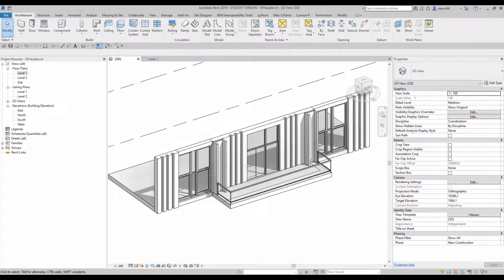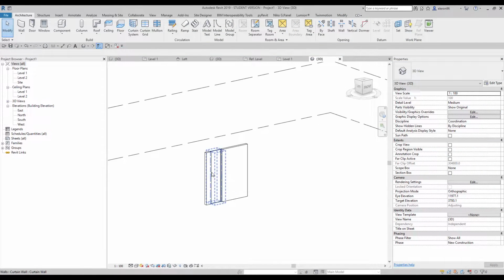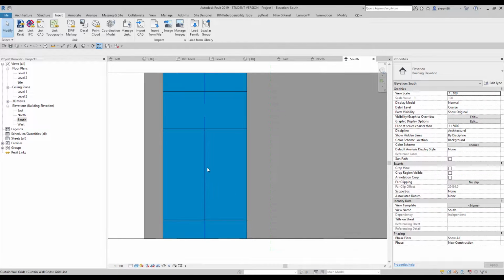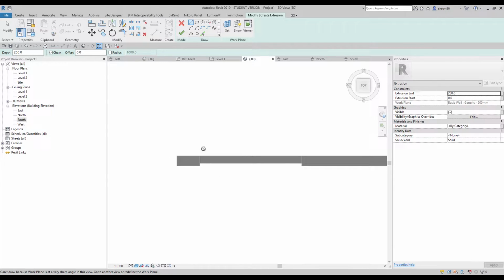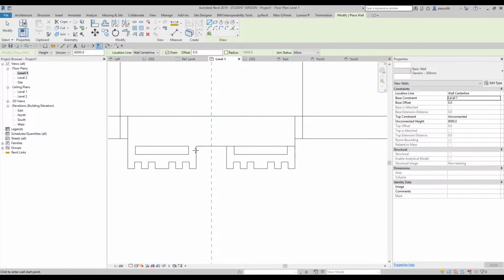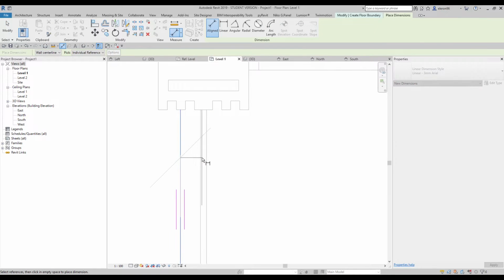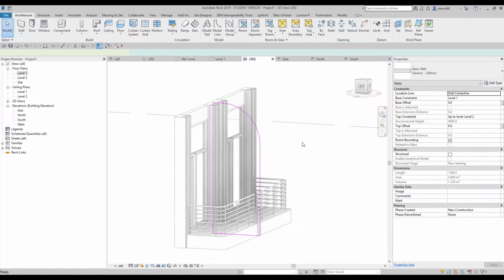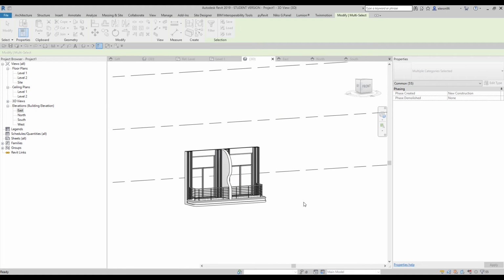Facade | Complete tutorial | part 1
I will continue tutorials about Stairs.

❐ COMPUTER SPECS
➫ Main PC: